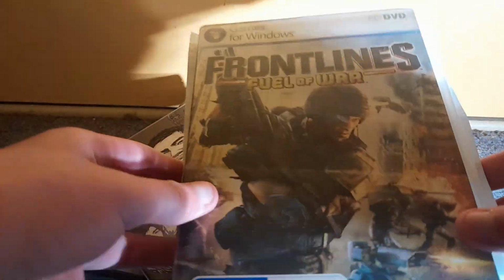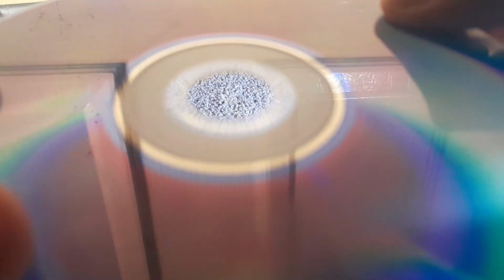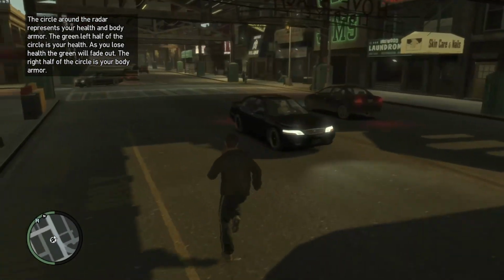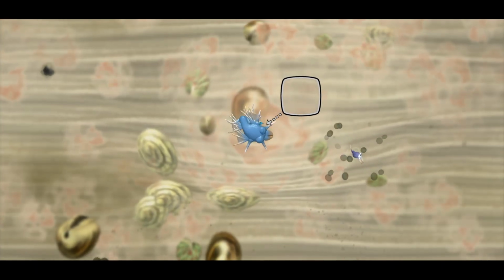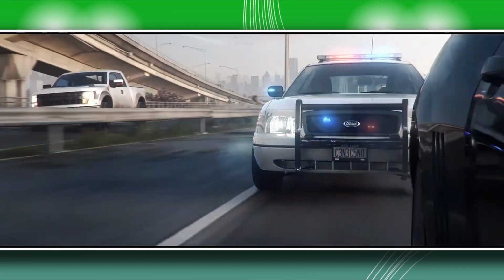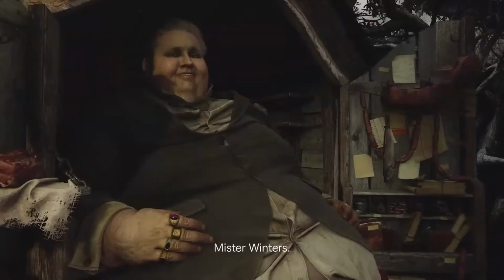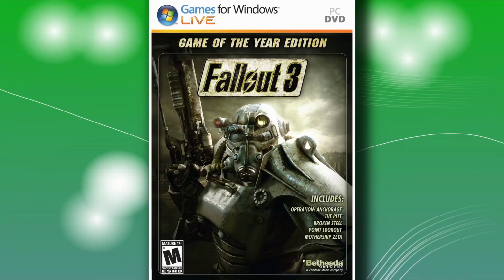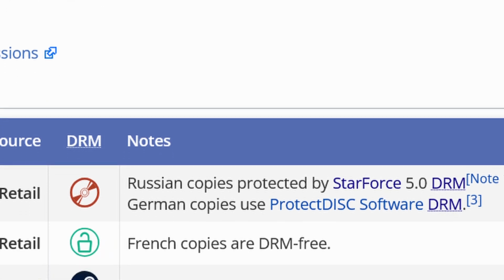What Is DRM And Why Cant I Play Games That Use It?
DRM?! Yeah no thanks.